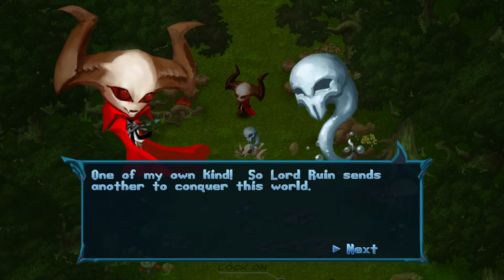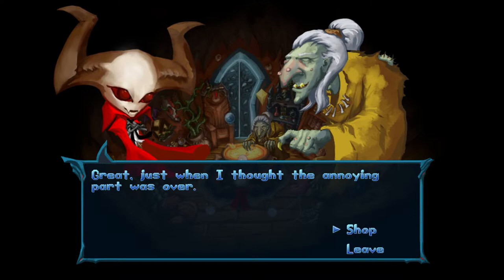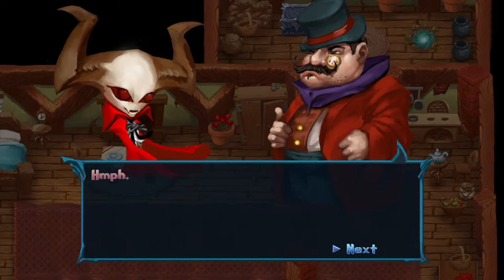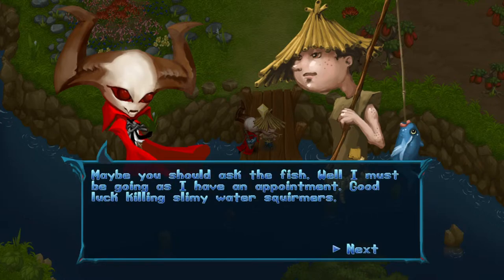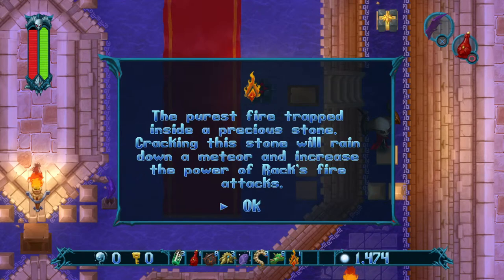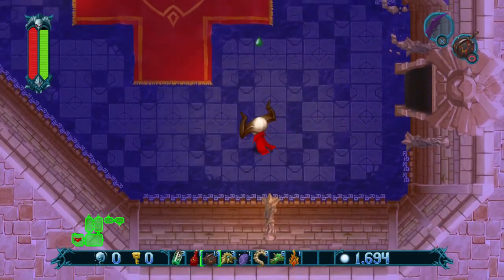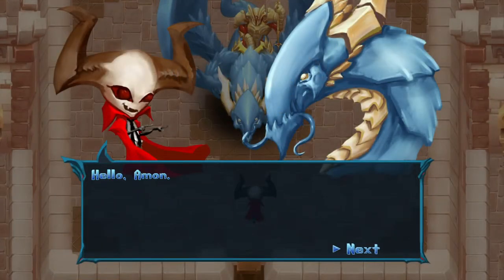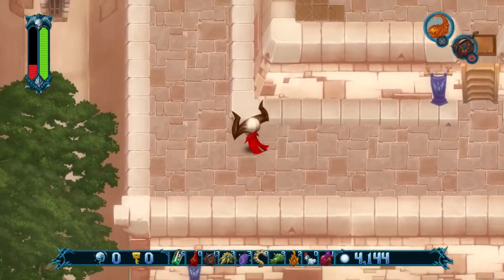RACK N RUIN Walkthrough Gameplay part 1 [1080p HD PS4 pro]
Walkthrough of rack n ruin part 1.

Rack and ruin is a action rpg from the likes of the Zelda games.